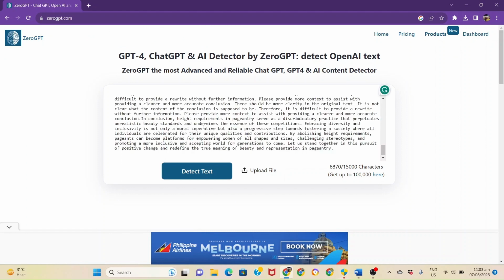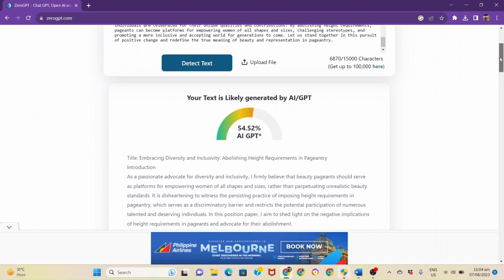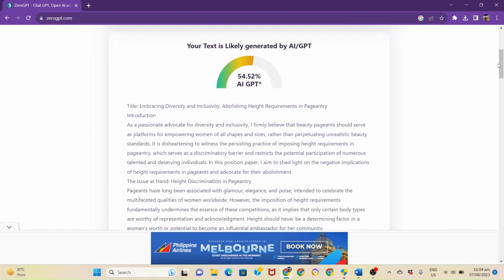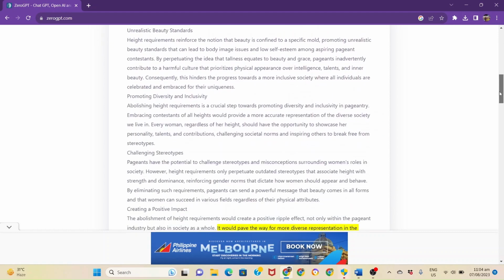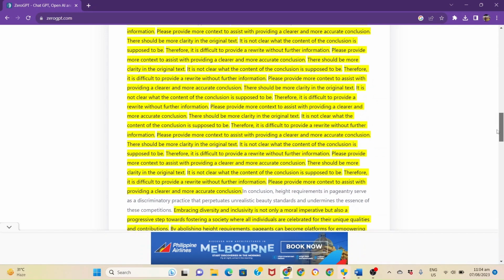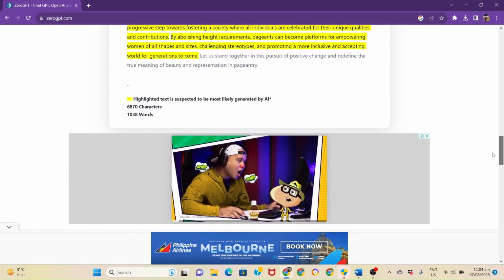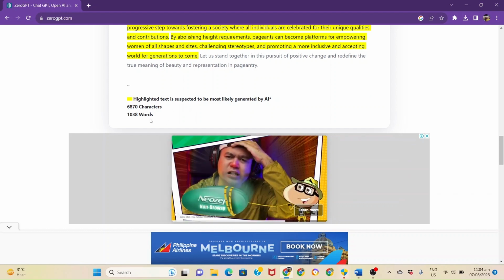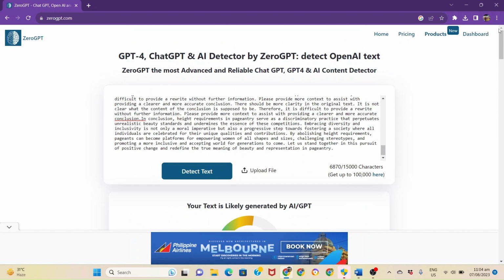How to Detect if an Essay is Written by Chat GPT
In this video, I'll show you how to detect if an essay is generated by Chat GPT or ahuman.

In this video, we'll show you how to check if your essay is written by chat GPT, an AI language model that can generate human-like text. With the rise of AI technology, it's becoming increasingly important to ensure that the content we consume and produce is authentic and original. We'll walk you through the steps of using plagiarism detection tools to identify if your essay has been generated by chat GPT or any other AI language model. We'll also discuss the ethical implications of using AI-generated content and provide tips on how to avoid unintentionally using chat GPT or other AI language models in your writing. Whether you're a student, a writer, or just curious about AI technology, this video is for you. Don't miss out on this important topic and learn how to check if your essay is written by chat GPT today!